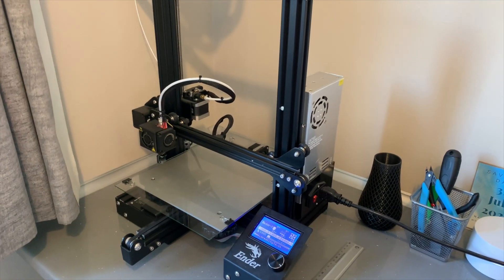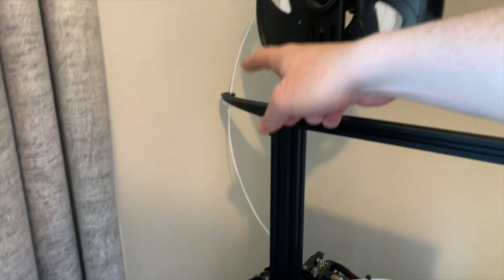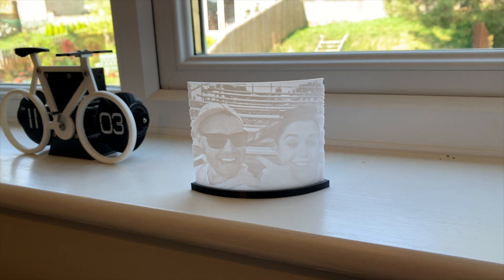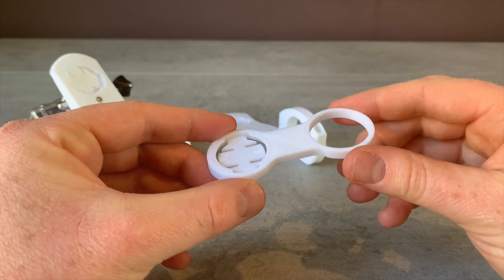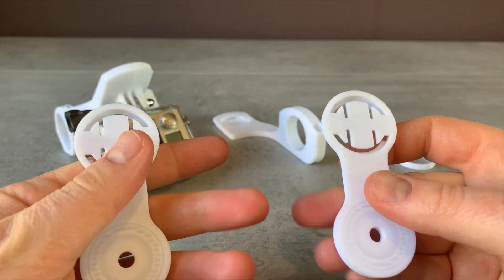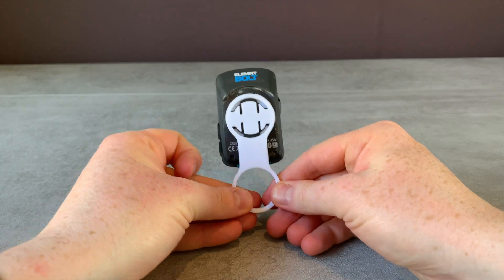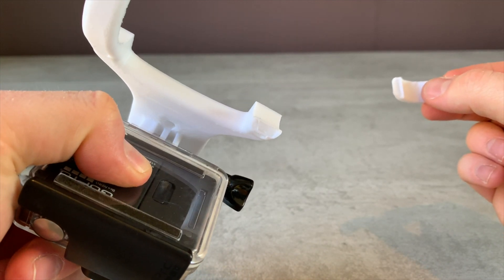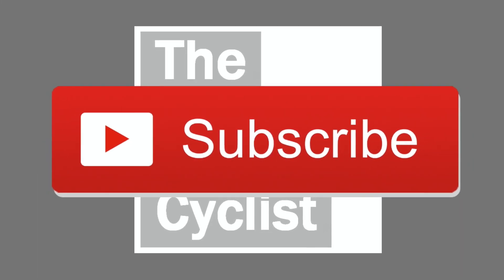3D Printed Bike GPS Mounts - Creality Ender 3 - Wahoo Elemnt Bolt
I had a bit of a play around by 3D printing some Wahoo mounts. Let me know if you have any questions.